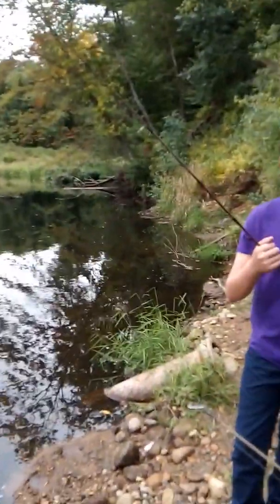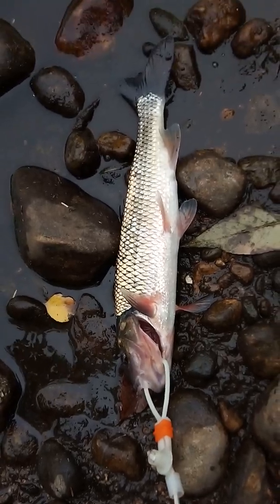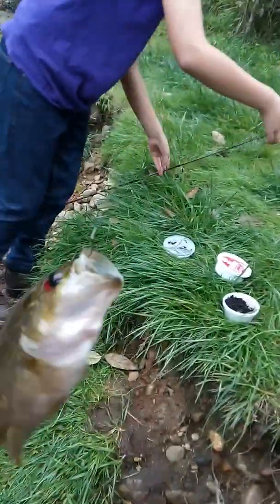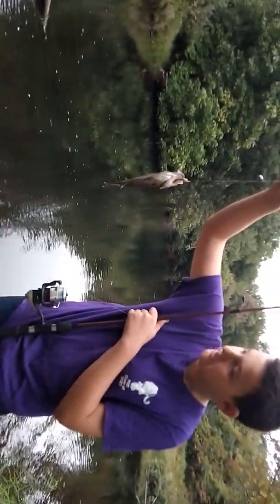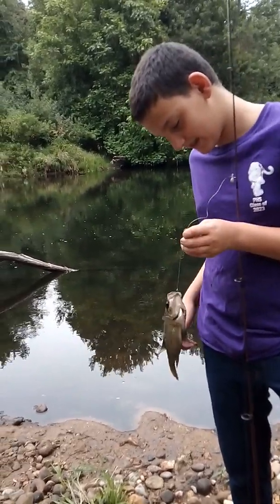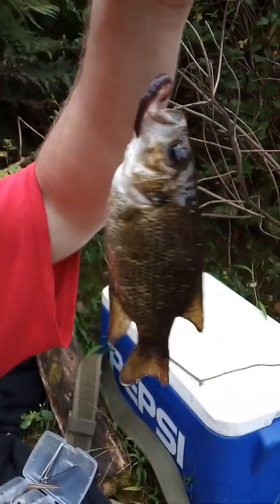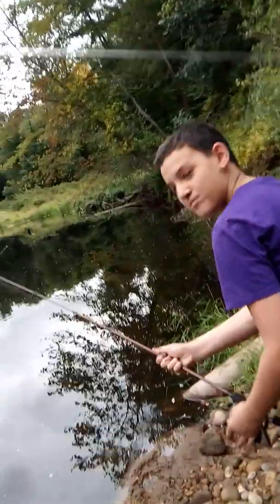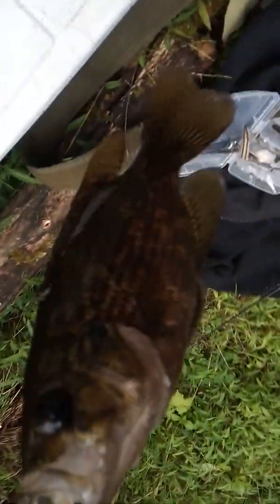Fall season fishing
Father son  fall fishing